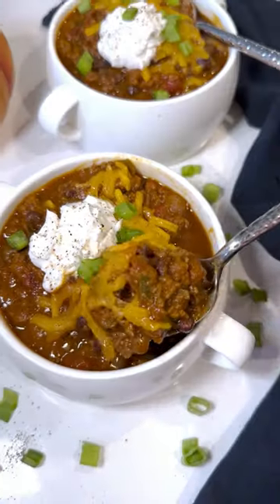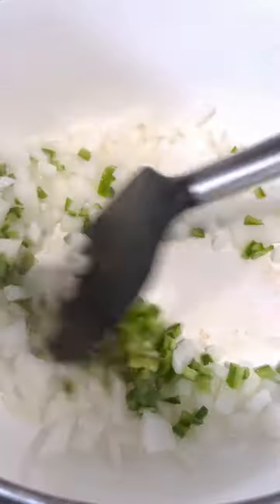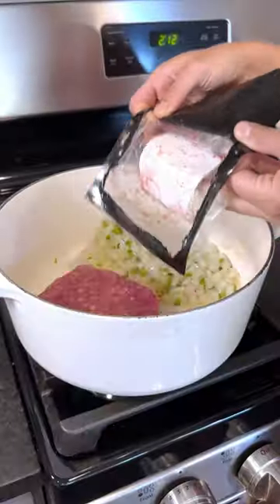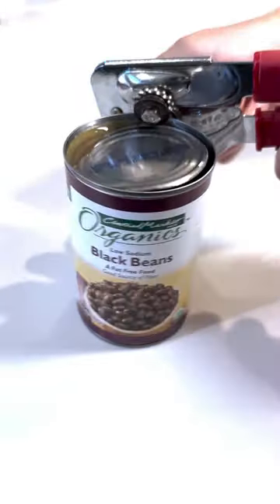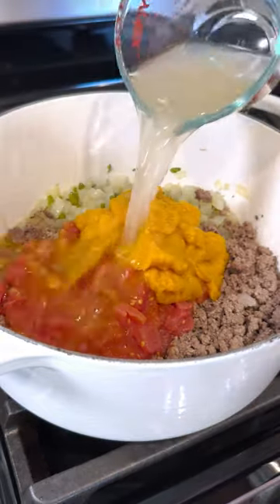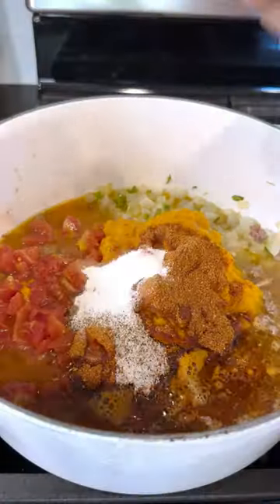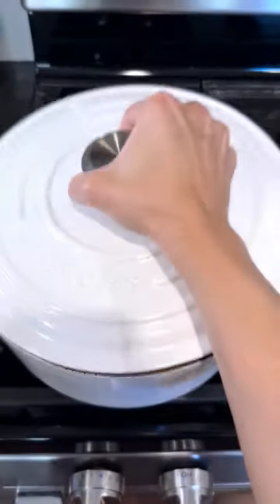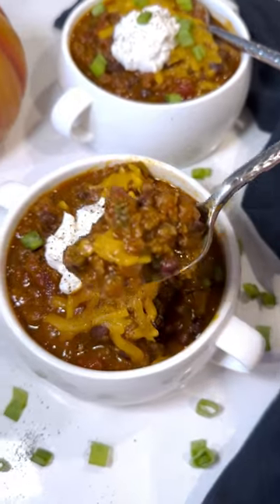Pumpkin Chili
Traditional beef chili is getting a flavor upgrade with this easy and healthier Pumpkin Chili Recipe! A few secret spices and seasoning ingredients help to round out the hearty beef. Make a big batch and watch your friends and family gobble it up all Fall and football season long!